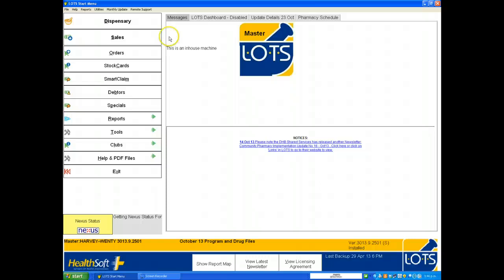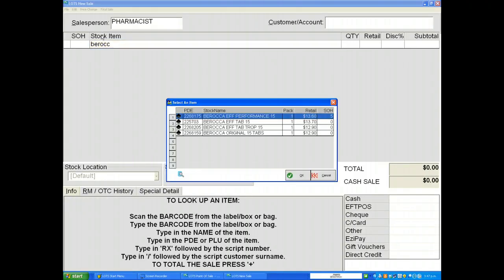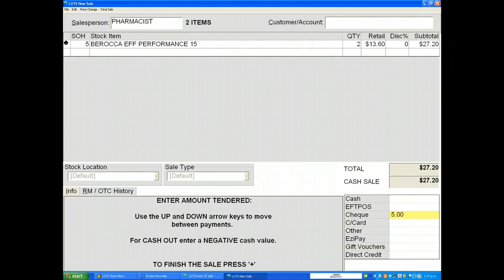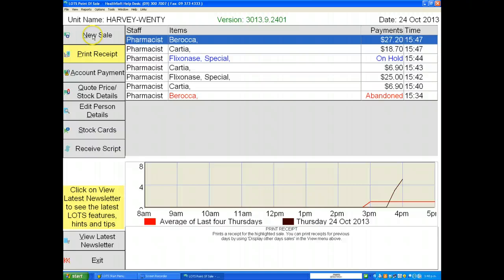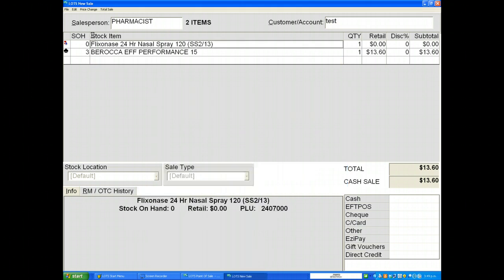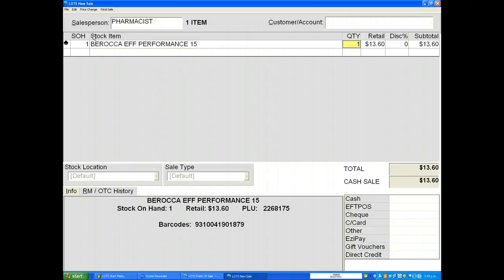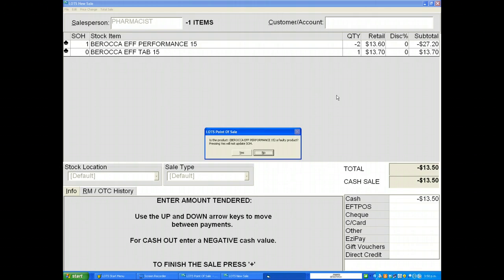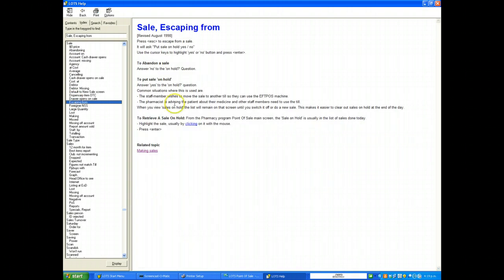LOTS Intro to Making a Sale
Get started in LOTS POS by making a sale